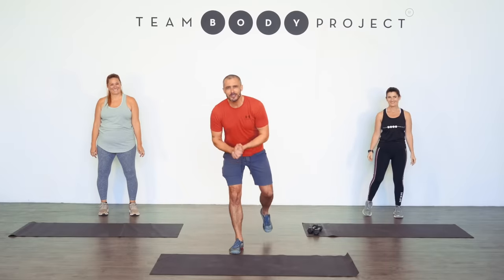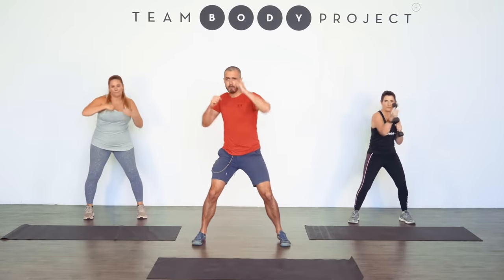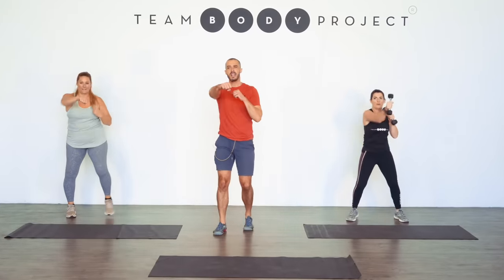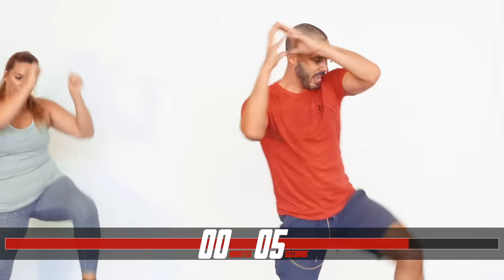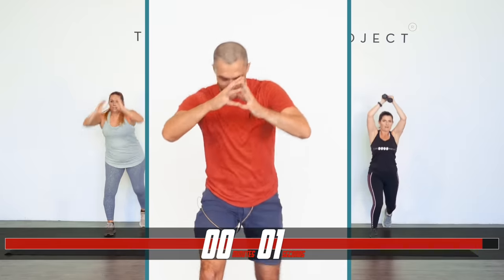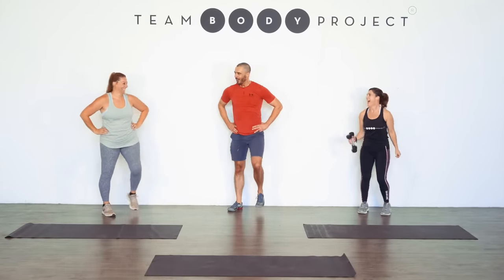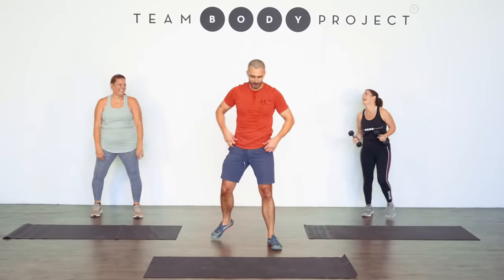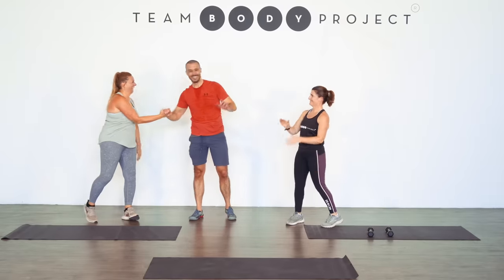Low impact, beginner, fat burning, home cardio workout. ALL standing!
If you'd like to take part in more workouts just like this with Daniel and the team, come and join the Team Body Project site, where we have over 400 workouts and multiple plans for all fitness levels.

Today's beginner cardio workout can be taken part at your own pace, pause whenever you have to and enjoy moving.